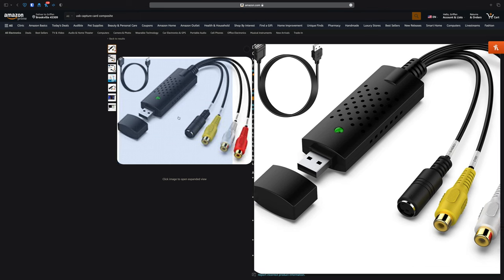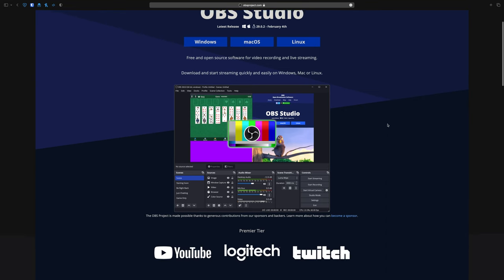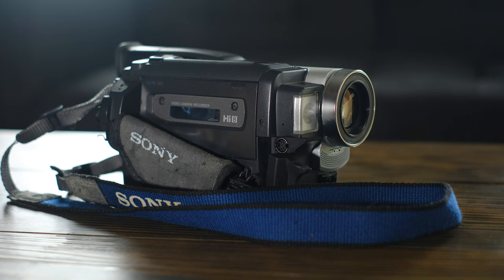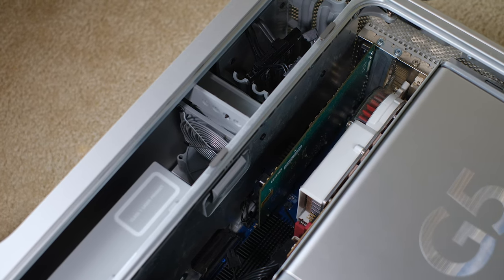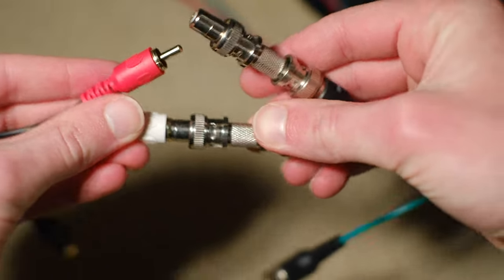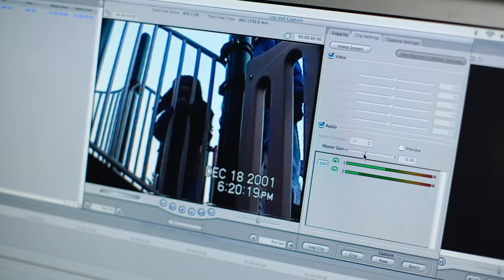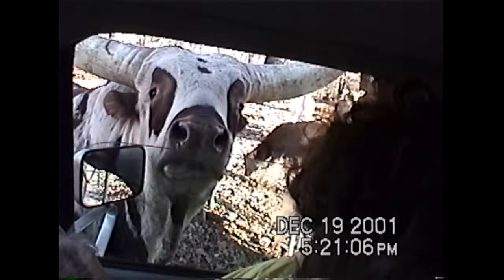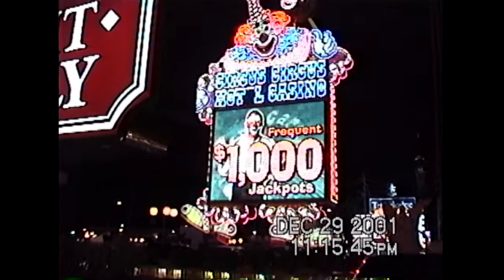Digitizing VHS & Hi8 Tapes: How Professionals Do It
Today we're going to be taking a look at some semi-professional analog capture hardware that is capable of digitizing every last bit of quality that VHS, Hi8, and 8mm videocassettes have to offer...

Gear Used:
Camera: Fujifilm X-H1 & X-H2S
Lens: Minolta Rokkor-X PG 50mm f/1.4, Fujifilm XF 18-55mm f/2.8-4
Mic: Deity D3 Pro & PowerDeWise Lav Mic
Editing Software: Final Cut Pro X